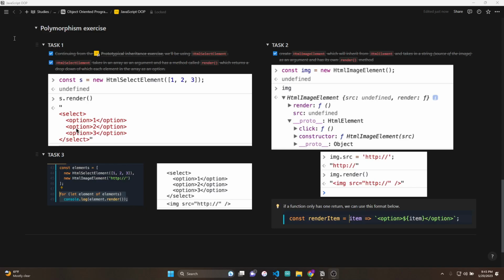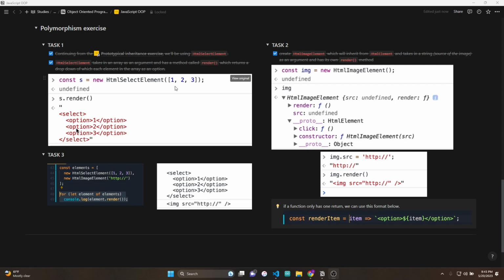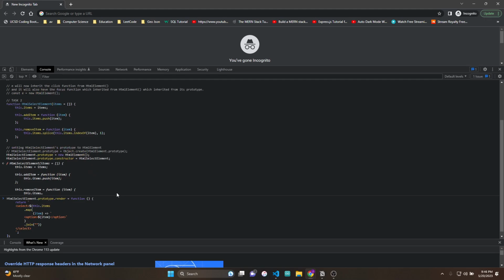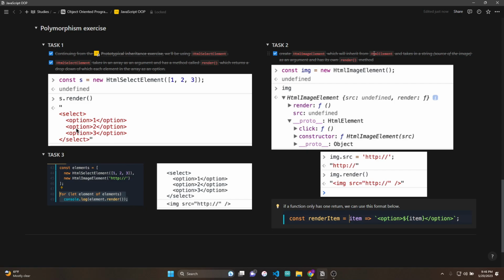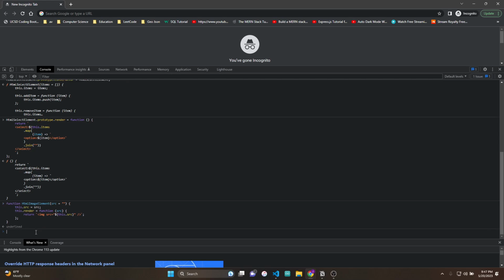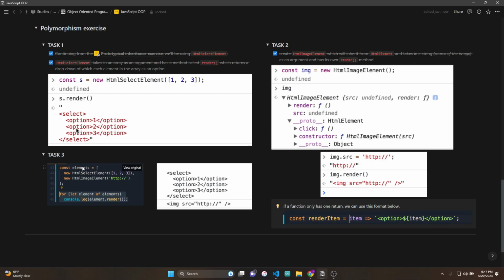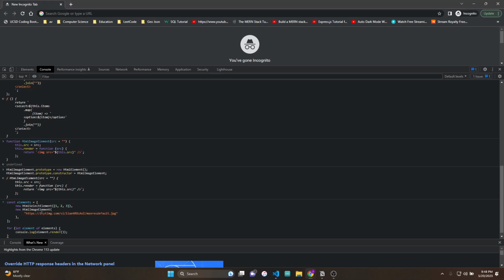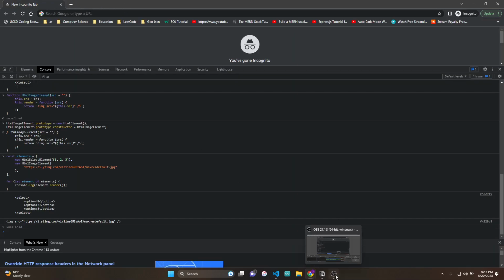JavaScript Object Oriented Programming - Polymorphism exercise